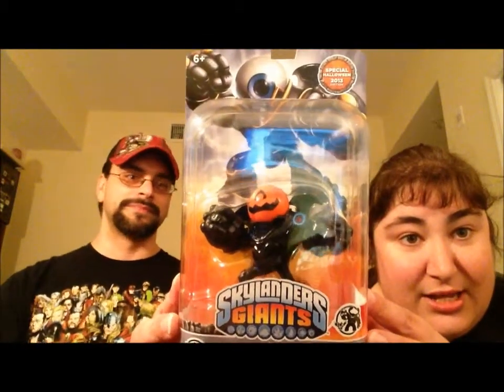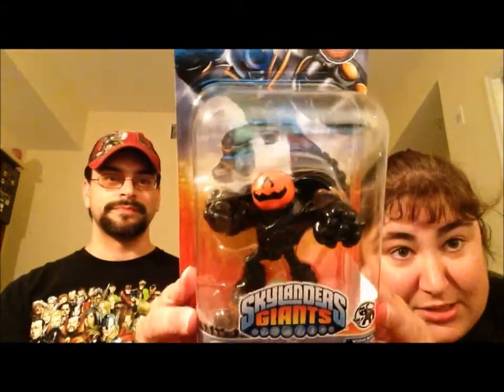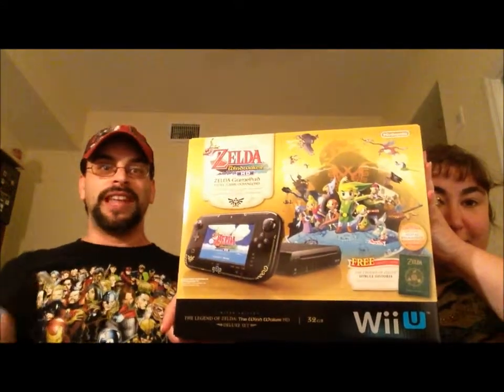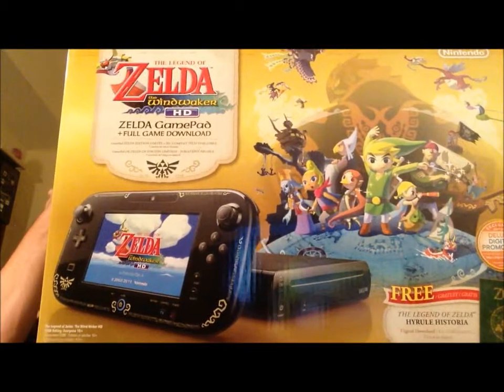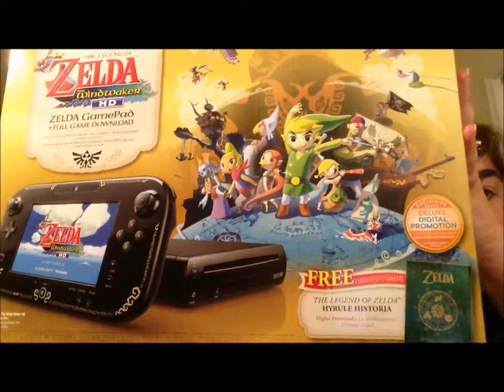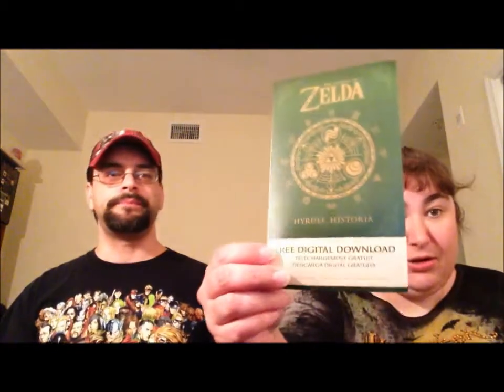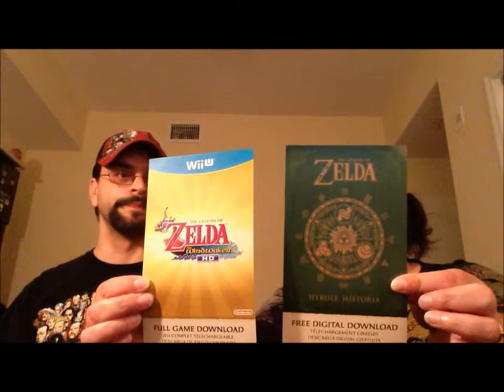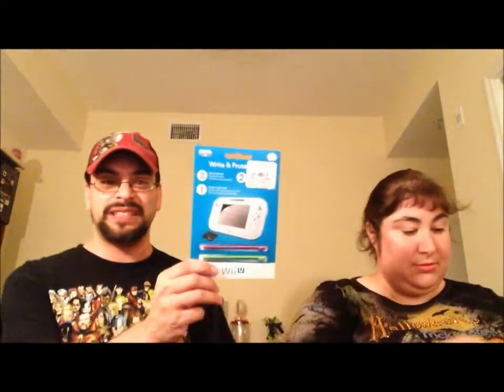Unboxing the Limited Edition Legend of Zelda Wii U and other stuff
Join myself and my wife as we show off and unbox the new Wii U bundle.